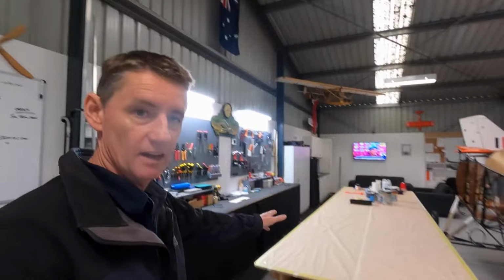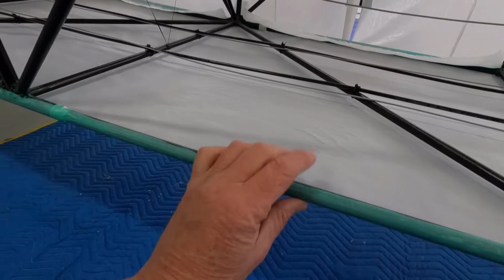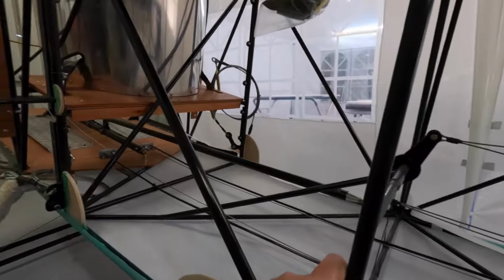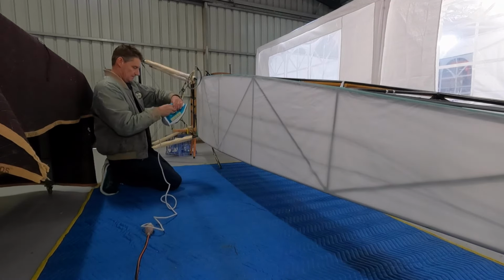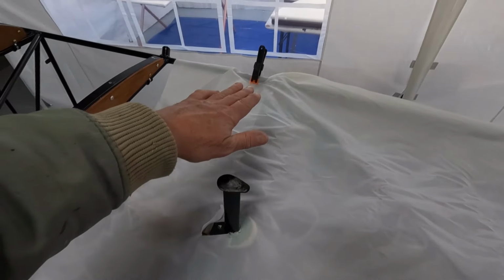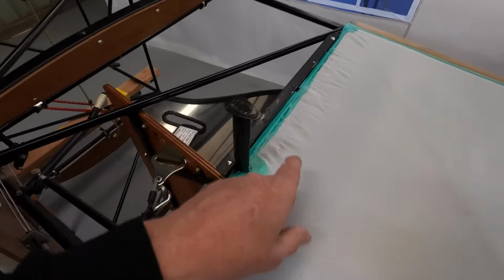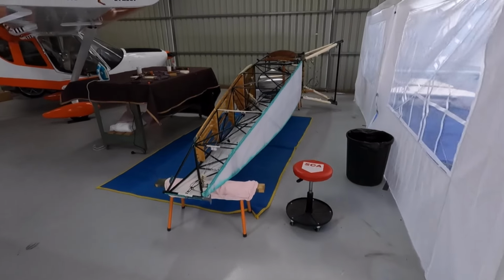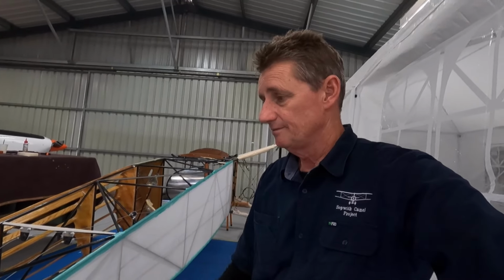Covering My Full-Size Sopwith Camel Aircraft in Fabric | Ready for Paint!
Join me as I take you through the exciting process of covering my full-size Sopwith Camel aircraft in fabric! From preparing the airframe to applying the fabric and getting everything ready for painting, I'll show you each step in detail. Watch and learn how to bring this iconic WWI fighter plane back to life!